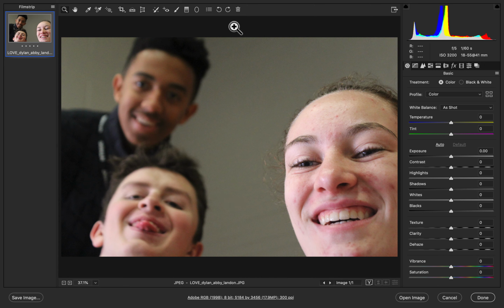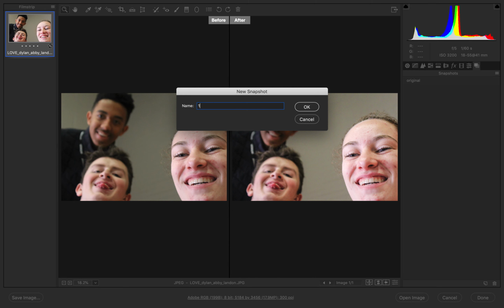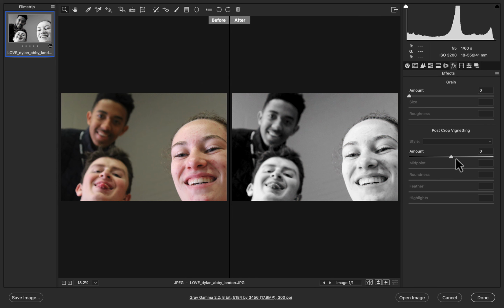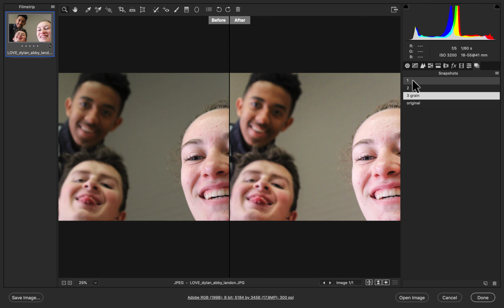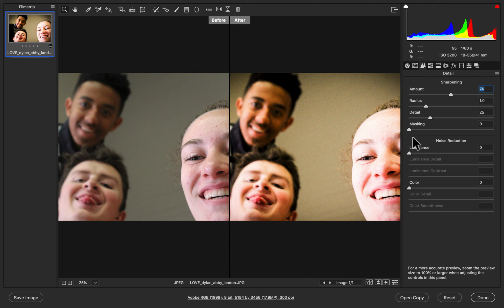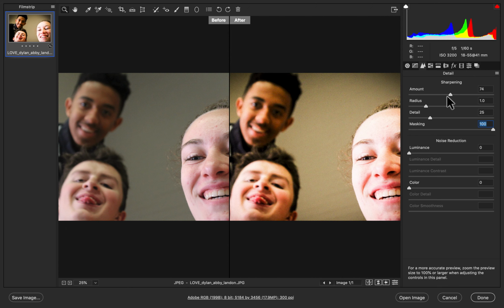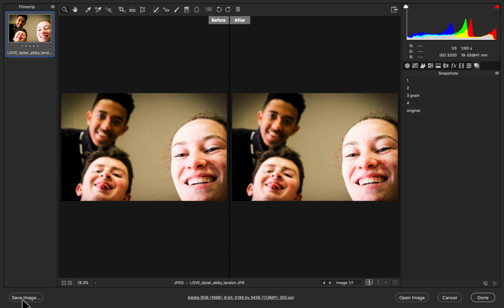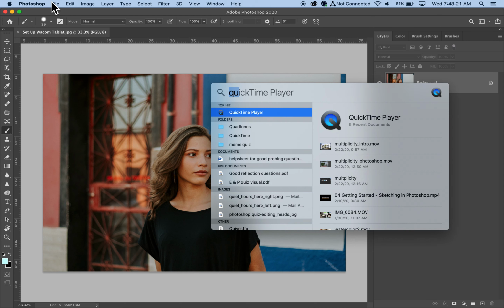How to do camera raw edits-through Adobe Bridge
How to do split screen in Camera Raw